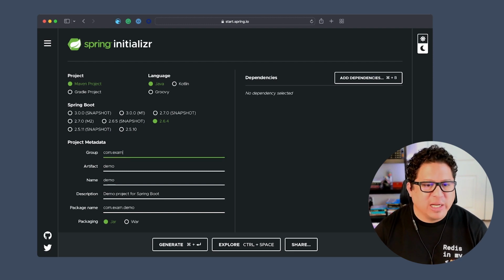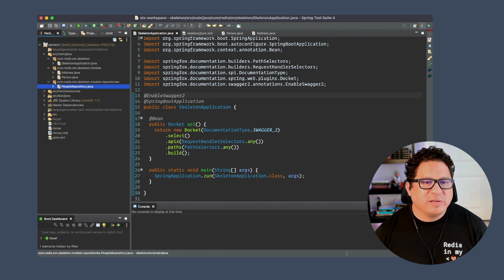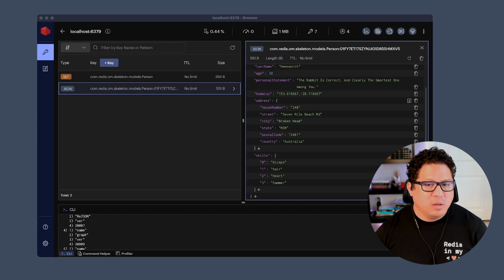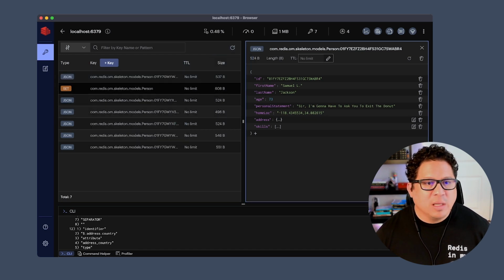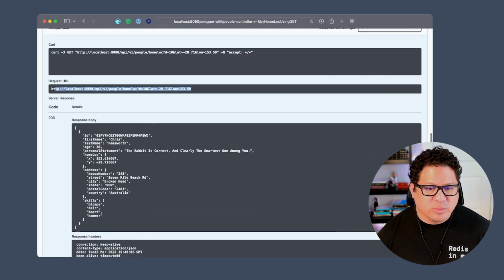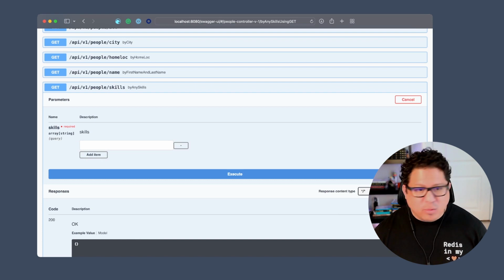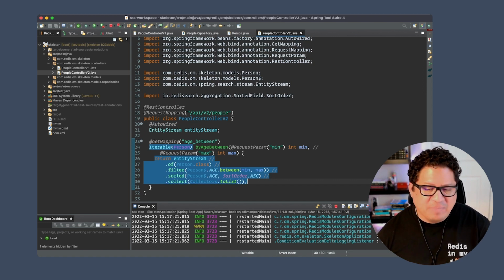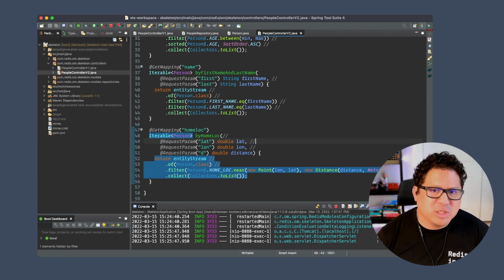Redis Stack Workshop: How to Use Redis Stack OM Library for Spring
Join us on April 12th at 5:30pm GMT for the Redis Stack OM library for Spring Boot workshop with Brian Sam-Bodden, Developer Advocate at Redis. Discover Redis Stack

Take part in this workshop and deep-dive into Redis Stack using Node for simple and easy real-time application development. Also, discover how using RedisInsight helps you visualize your data in Redis Stack. Brian Sam-Bodden will walk you through building document-based Spring applications with Redis Stack and creating, working with Spring data repositories, and more.